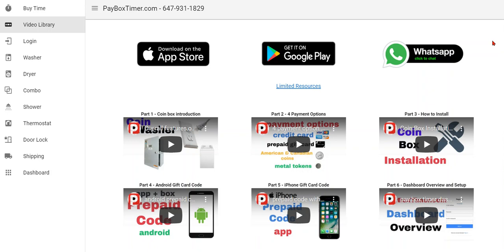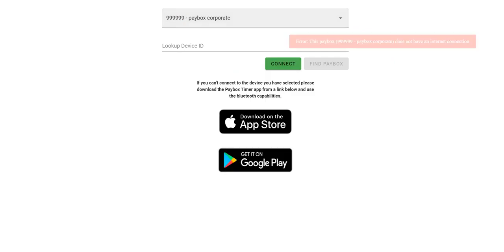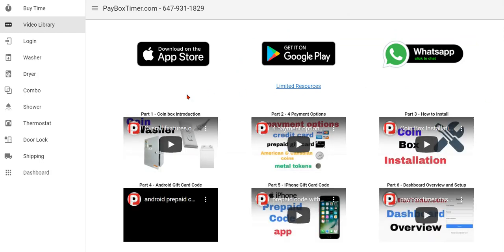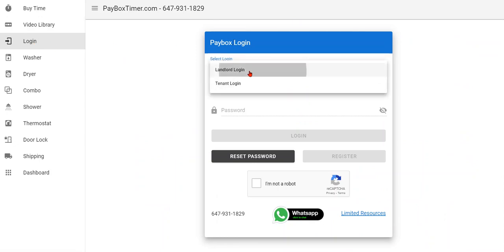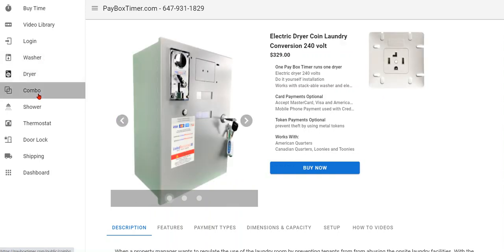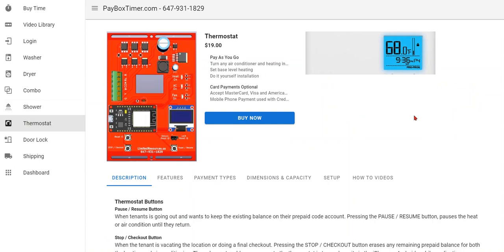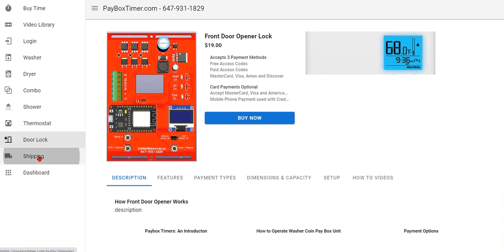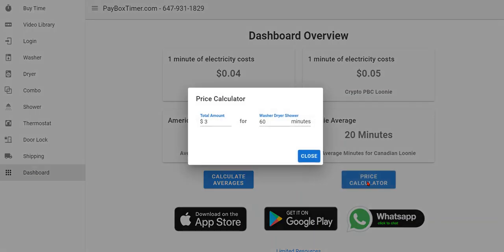pay box timer website introduction how to video